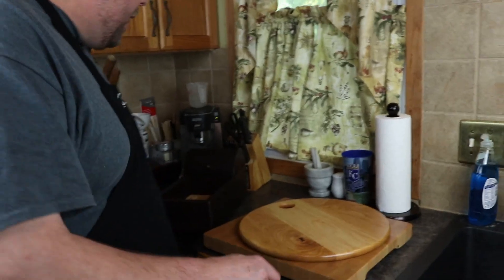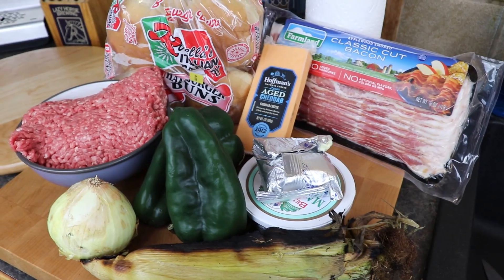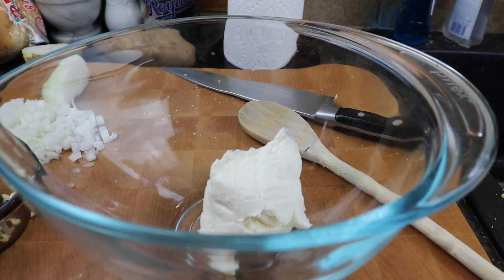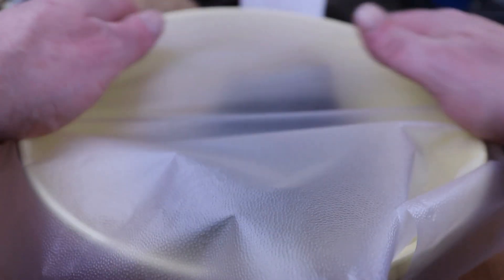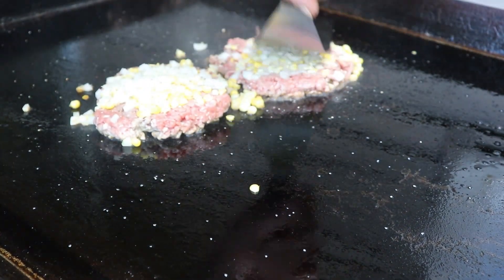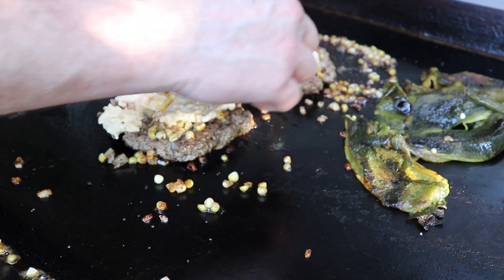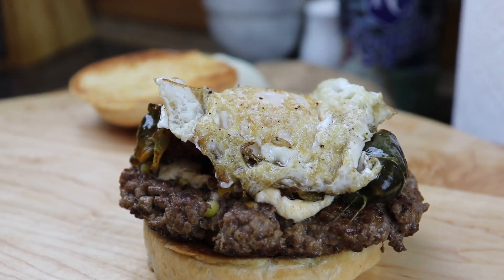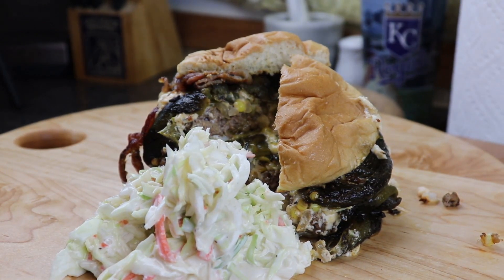Poblano and Corn Smashburger!